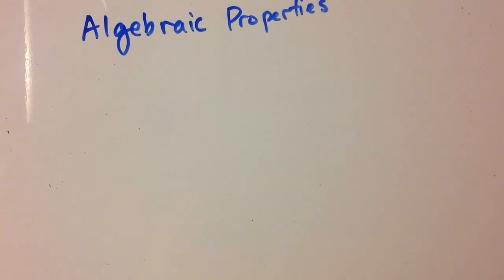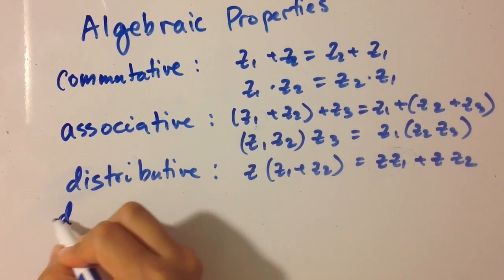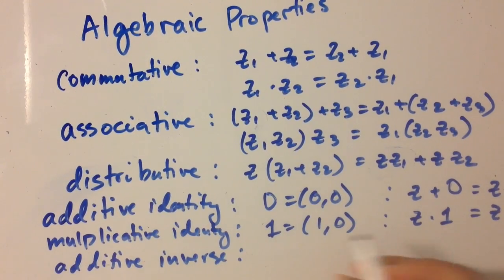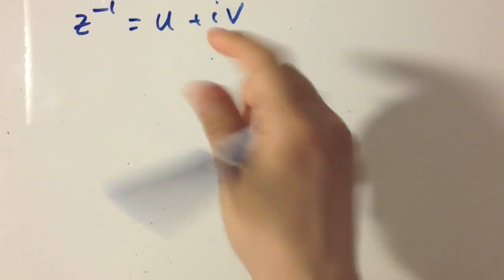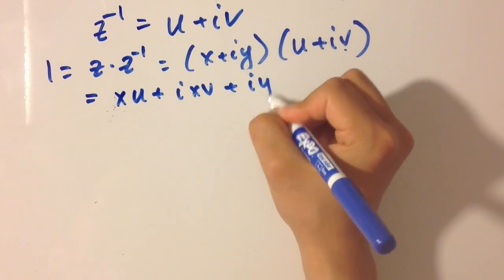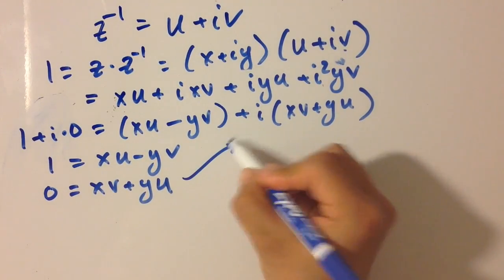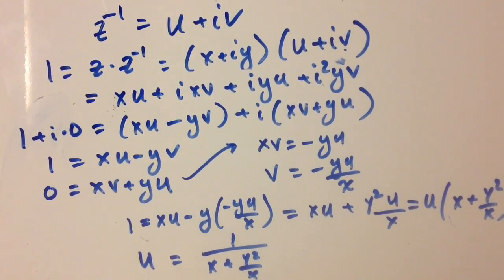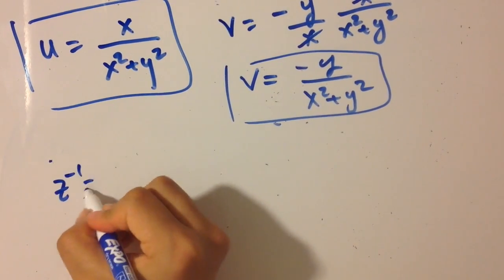Complex Analysis: Solving equations and algebraic properties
I first go over some algebraic properties of complex numbers, then I derive multiplicative inverse of a complex number. In doing so, I show how to solve equations of complex numbers.